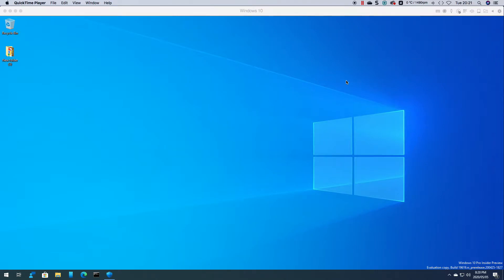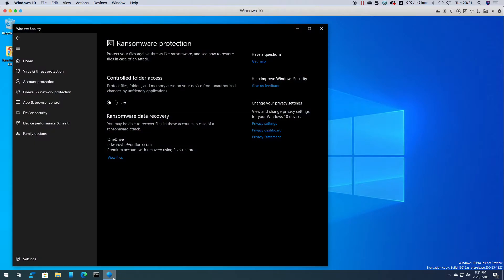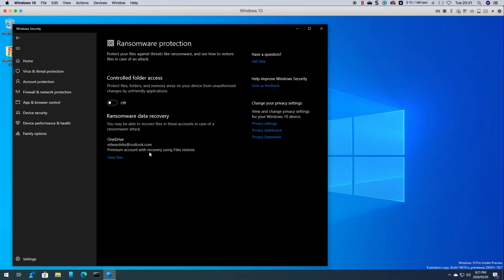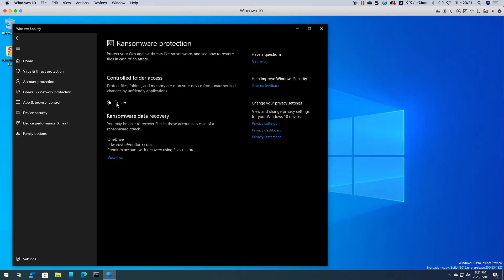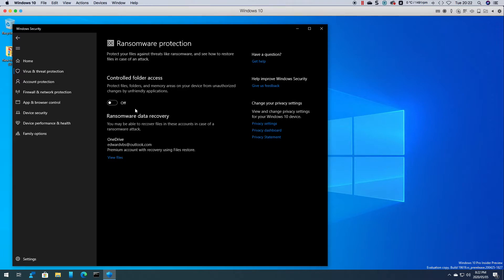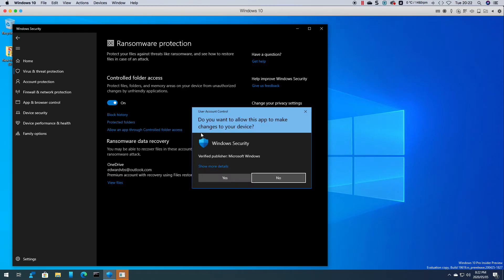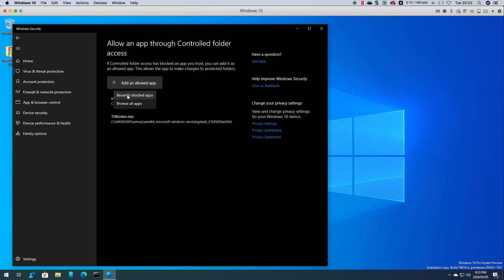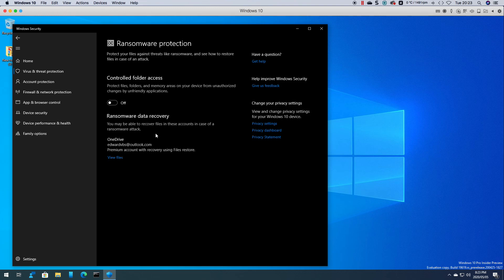Windows 10 - Ransomware Protection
In this video we show you how you can enable Ransomware Protection in Windows 10 and you can select what applications are whitelisted and what folders to protect.